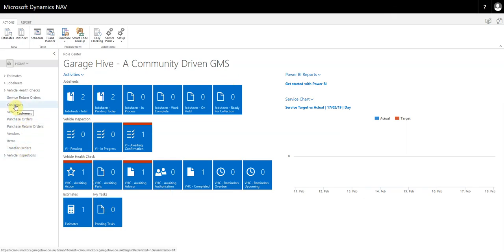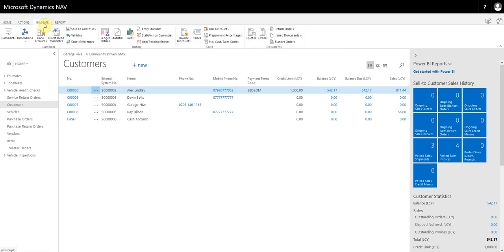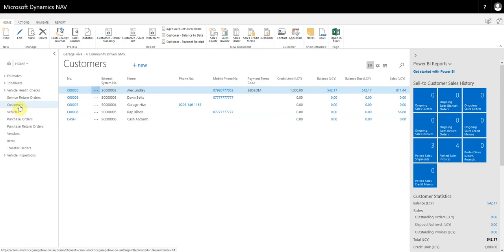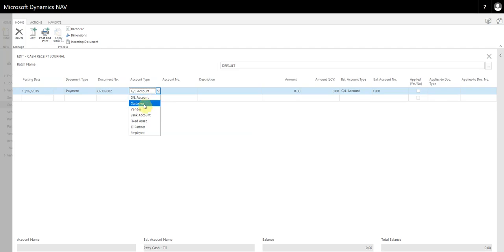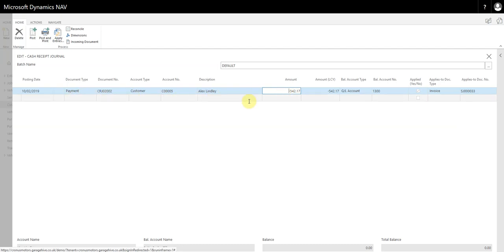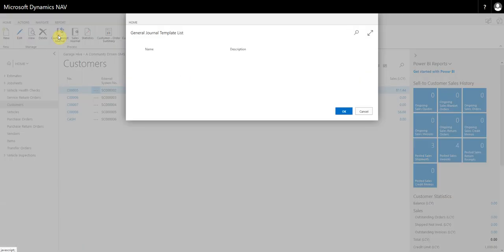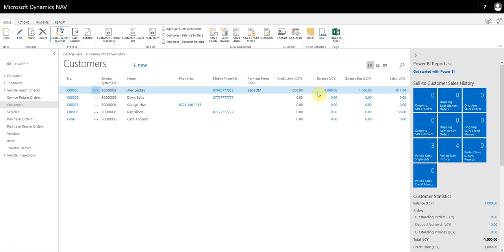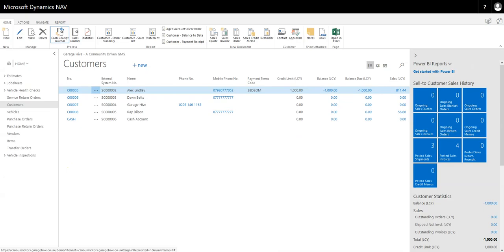How to apply Account customer payments and check balances in Garage Hive - Microsoft Dynamics NAV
A Brief video on how to take customer payments to account.

Customers - Cash Receipt Journals - Payment method